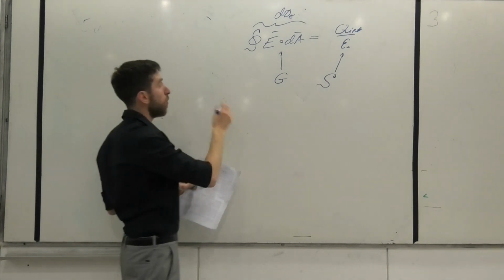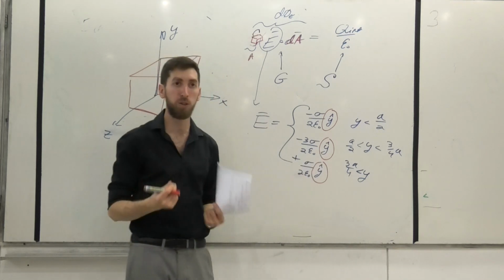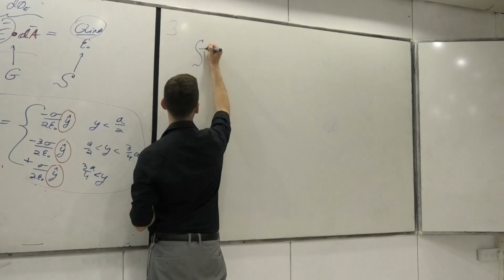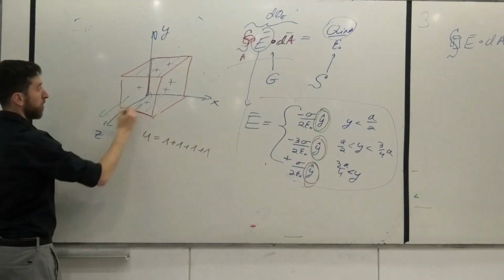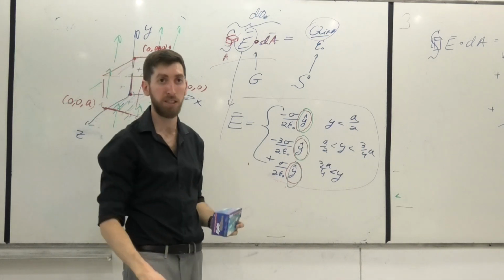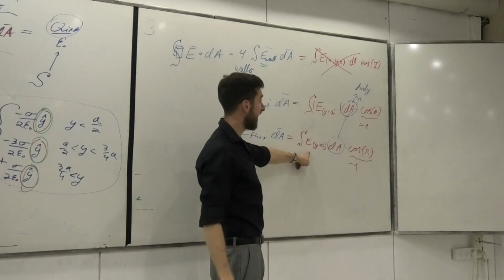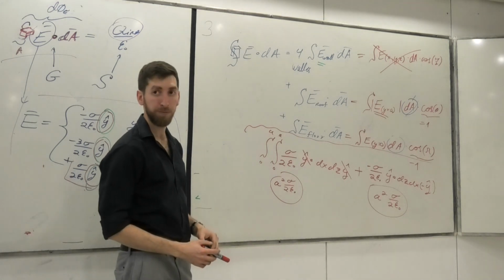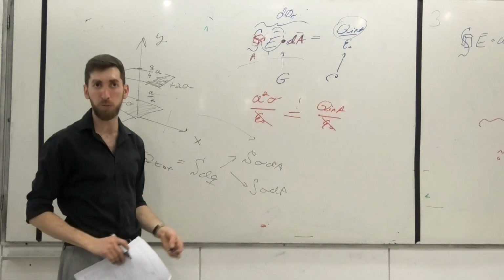2021Wa2 - Gauss's law